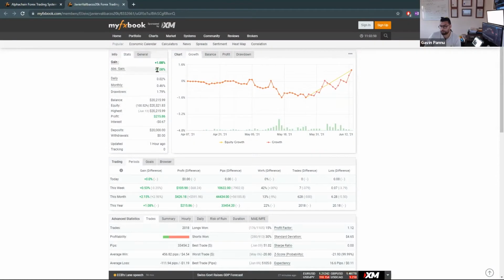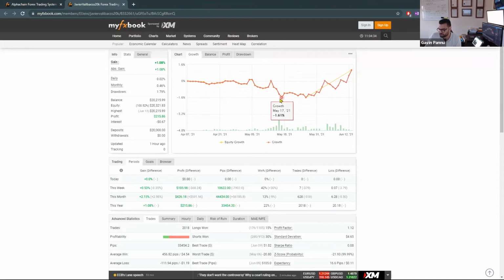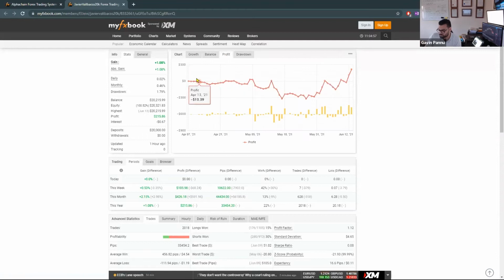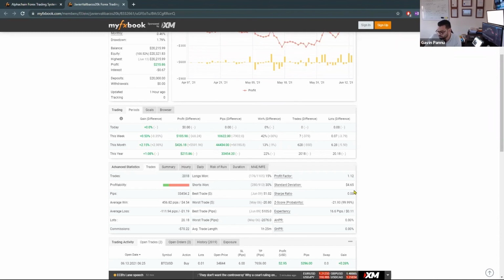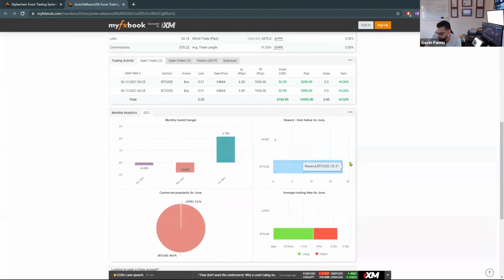Alphachain $15K Account Review - Patience and Trader Development leads to Profitability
Our Head of Trading Academy Gavin Pannu, analyses the progress of one of our traders $15K funded account.

Topics covered:

* Analysis of a P&L Chart and an Equity Curve
* Hit Rate
* Trends Spotting
*Trading Tips
and more!

Looking to learn how to trade?

Join Alphachain today and learn to trade on a CPD Accredited programme and start trading on a $20k live trading account from anywhere in the world!